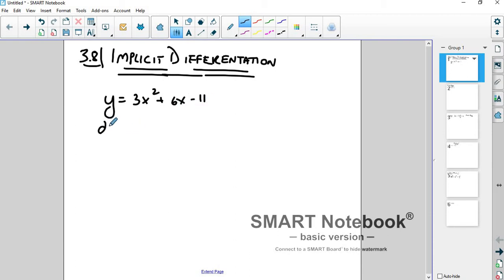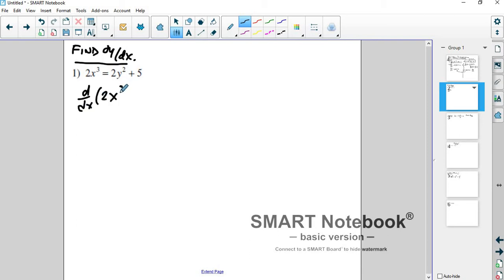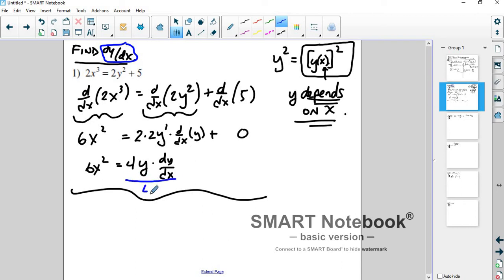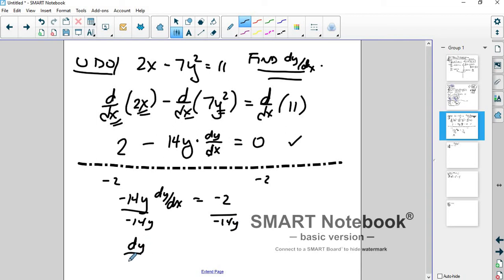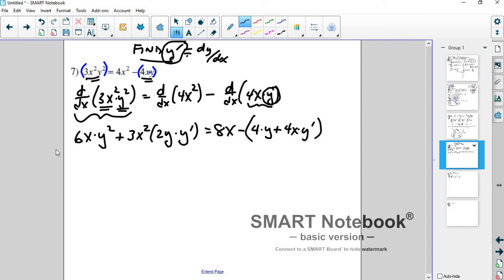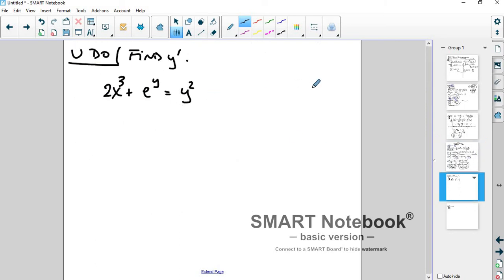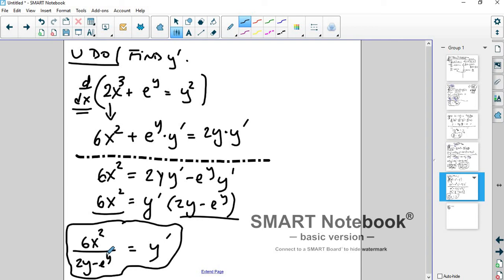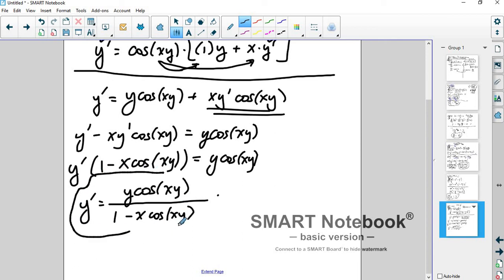Section 3 8 Implicit Differentiation